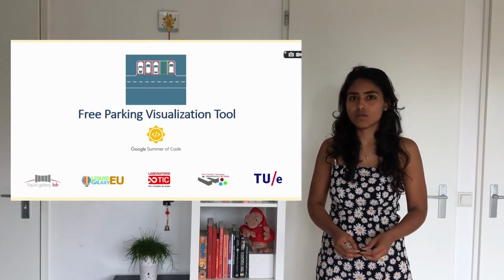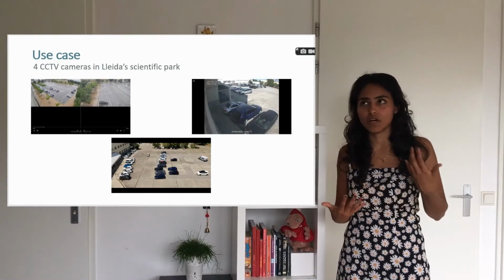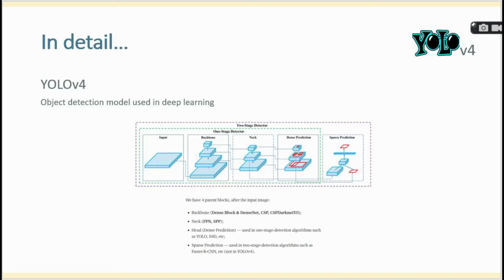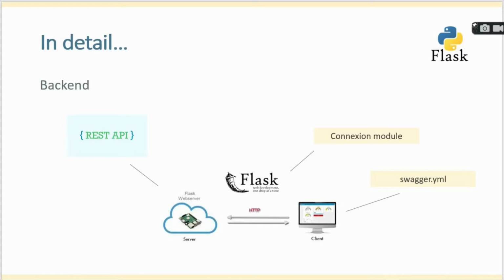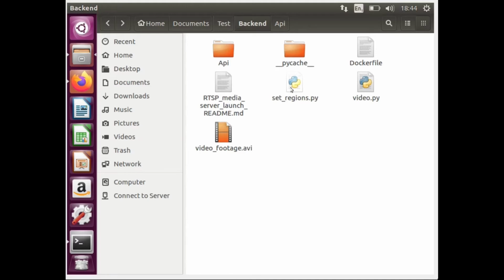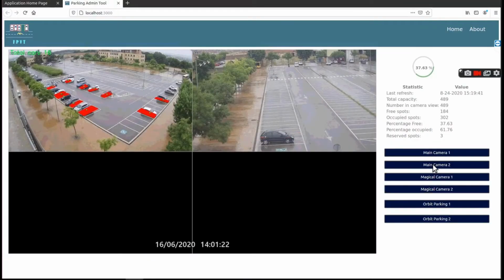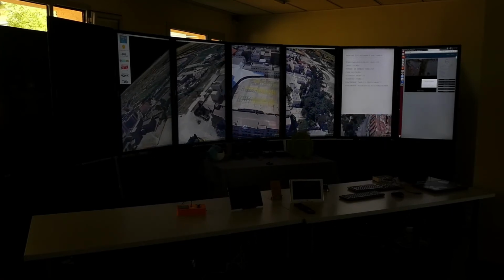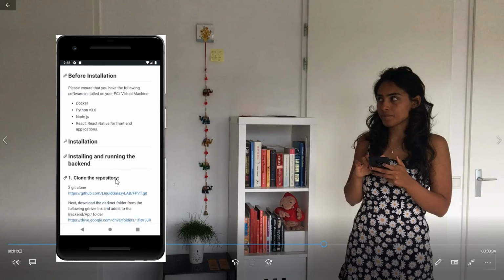GSoC 2020, Free Parking Visualization tool, Charanya Chandrasekaran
Google Summer of code 2020
Liquid Galaxy Project
3rd and last review
Free Parking Visualization tool
Charanya Chandrasekaran